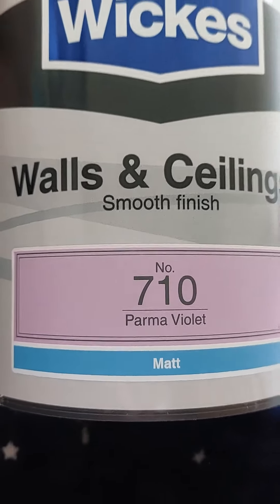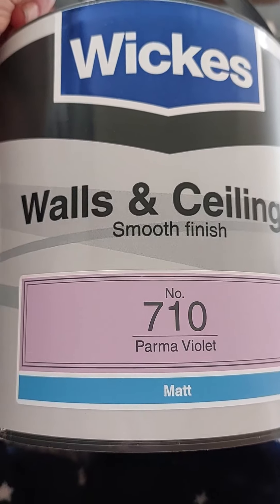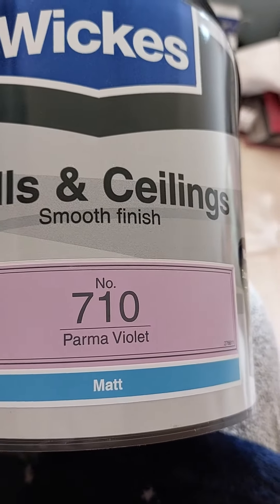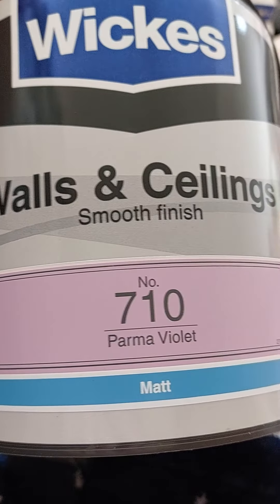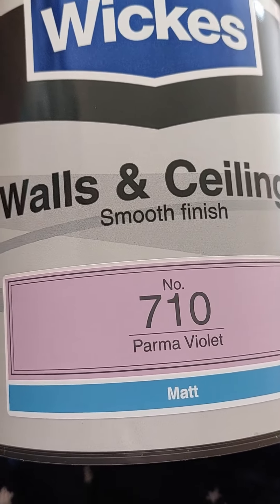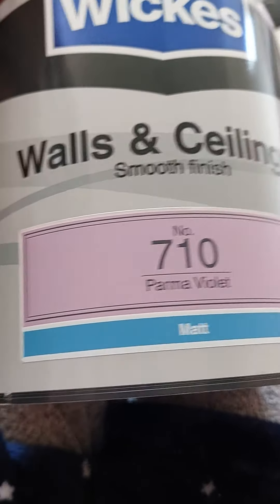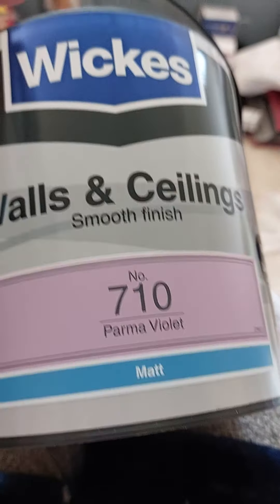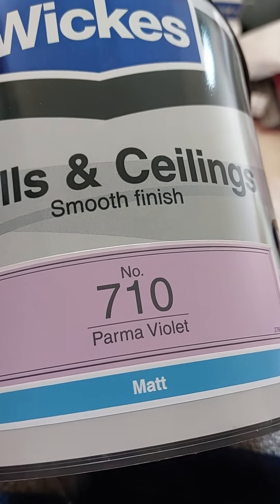good friday ..my paint arrived for the kitchen ..parma violet..i love this colour..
paint arrived from whickes..never ordered it online before will def do that again..saves the struggle..bright n early at least it wasnt 7am delivery ..this is going to look fabulous ..when you see the paper itll tie in all my colours together ..yellow accessories..some red accesories (my kettle)n the lilac walls...the paper is gorgeous ..paper is slowly coming ordered off bnq website..online only exclusive..